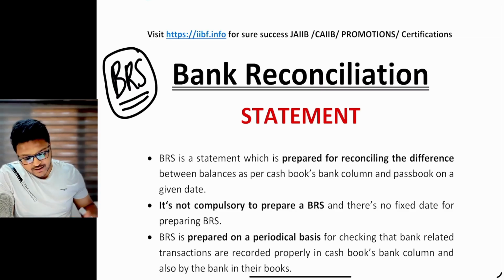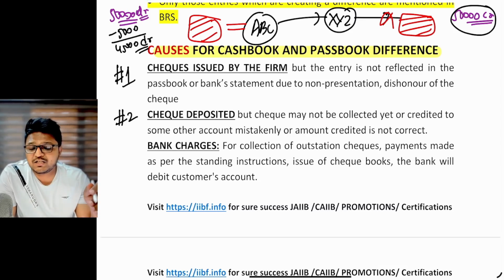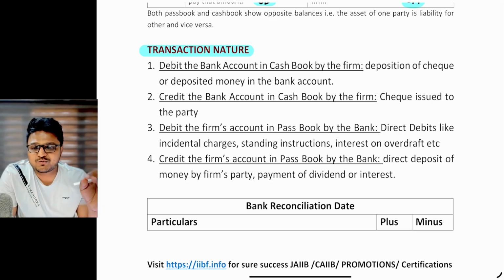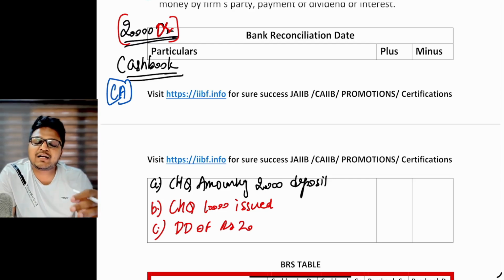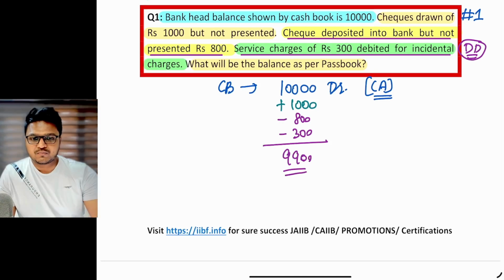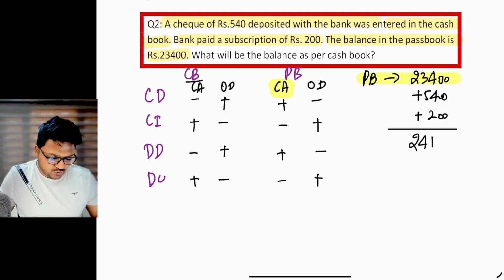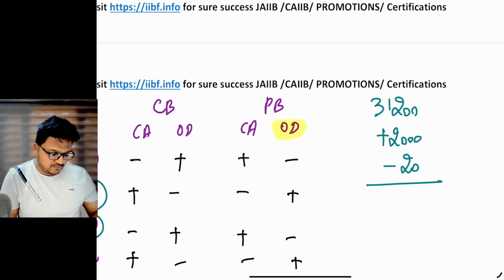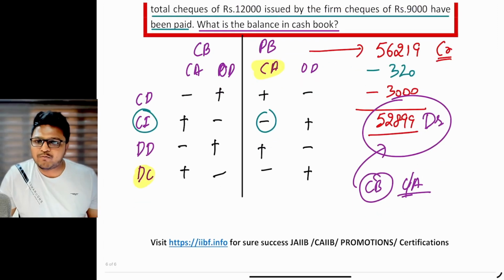BRS in accounting and financial Management | Jaiib exam #12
📘 JAIIB Crackers! Aaj ka dhamakedaar topic – BRS (Bank Reconciliation Statement) leke aagaye hain! 💣 JAIIB AFM ke syllabus mein se ek important aur scoring chapter – accounting and financial Management ka yeh part aapke concepts clear karega mast tareeke se! 🧠✨

⏱️ Timestamps Overview:

🟢 00:00 – 🎯 Why This Video is a Must-Watch
📘 00:29 – 📚 What is BRS?
🏦 01:03 – 🧾 Real-Life BRS Example
🔍 03:48 – ❓ Reasons for Differences
📊 07:28 – 🔄 Understanding Balance Types
📌 09:25 – 🔁 Transaction Nature
📄 12:12 – 📝 BRS Format
🧮 15:56 – ✅ Solving Questions – Step-by-Step
🧠 19:01 – 🪄 Magic Shortcut Table
🧪 22:10 – 📊 Practice Questions Using Trick
📉 25:51 – 🧾 Overdraft Case Explained
💯 31:20 – 🧠 Final Summary & BRS Strategy

🔔 Stay Ahead in Your JAIIB Preparation!
Our sessions are designed to ensure your success in the exam.